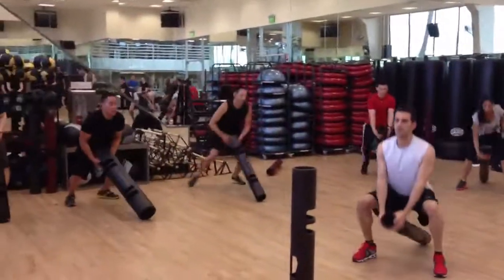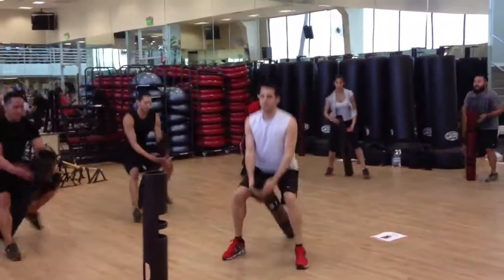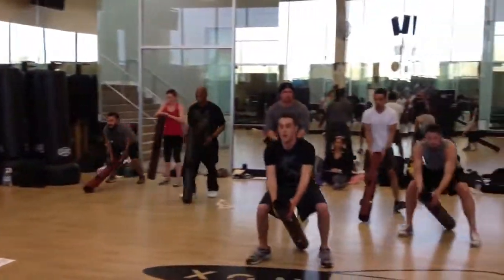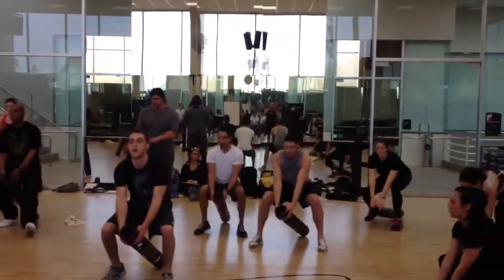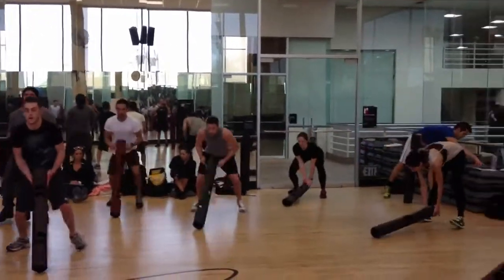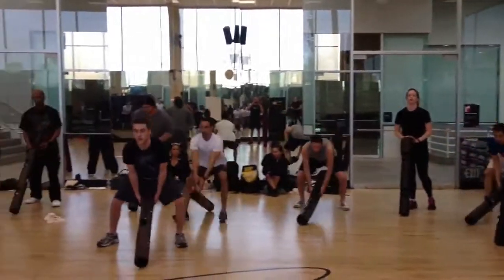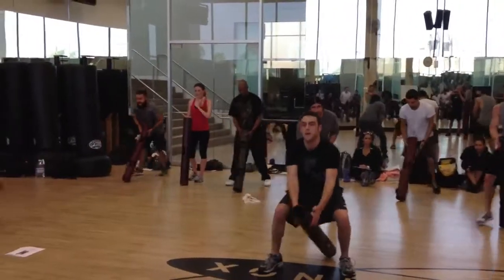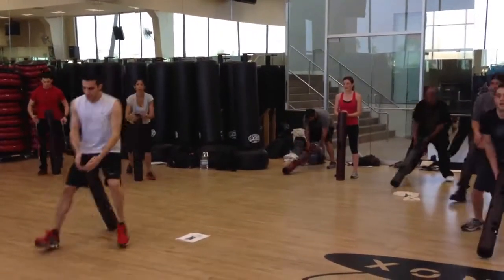ViPR exercise #1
Tilt catch shuffle